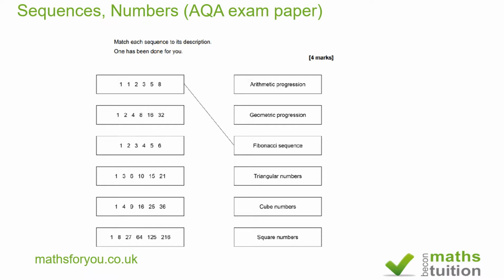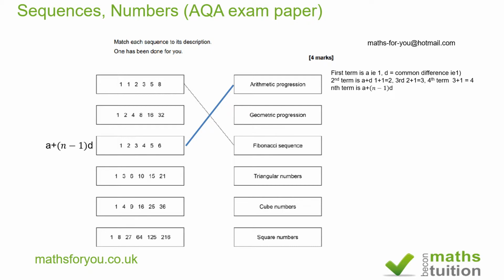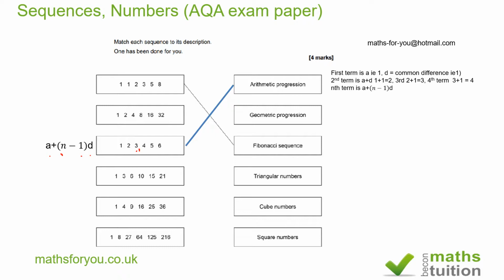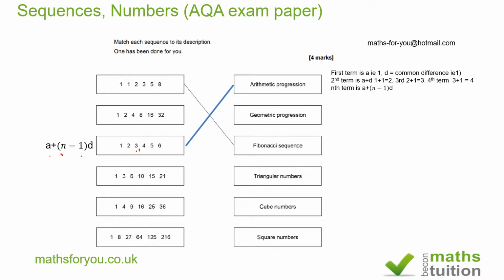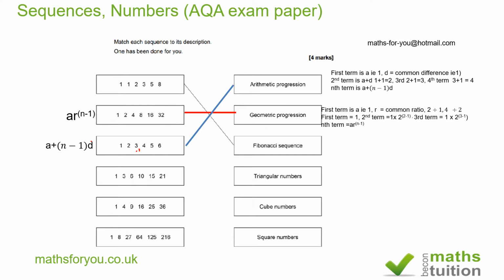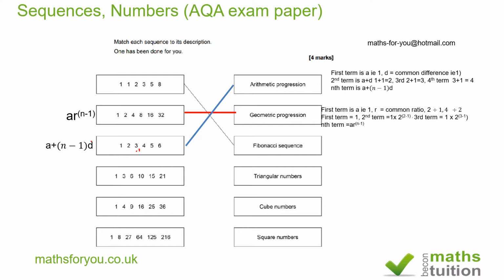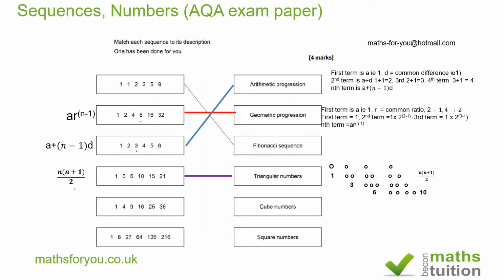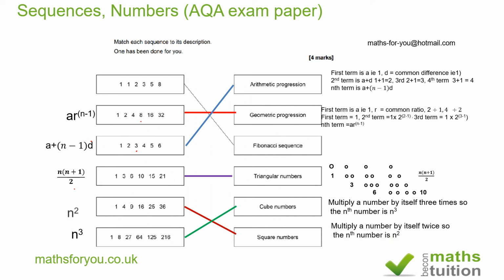Sequences and numbersAQA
Matching sequences and description